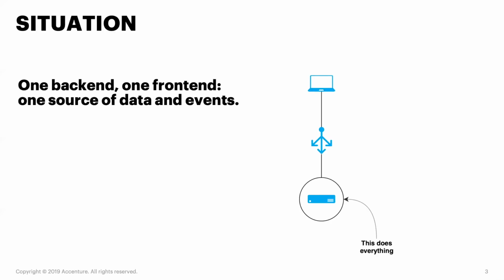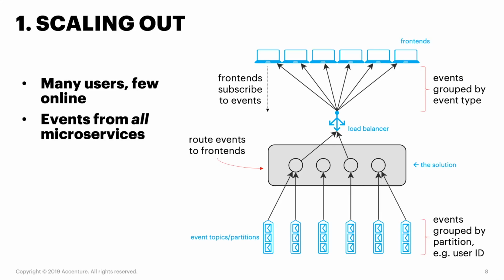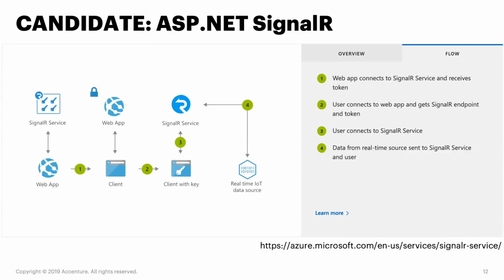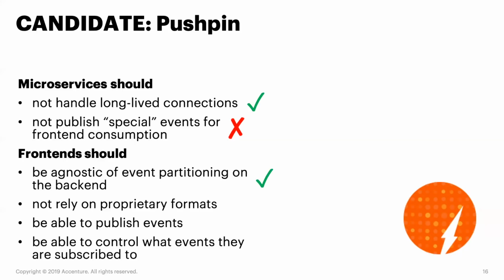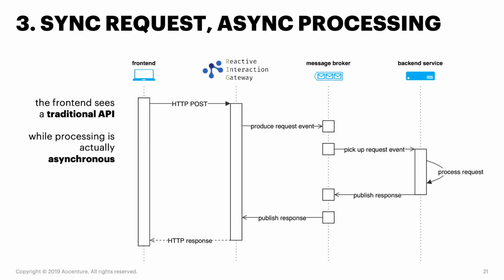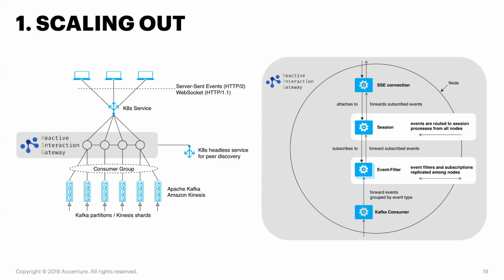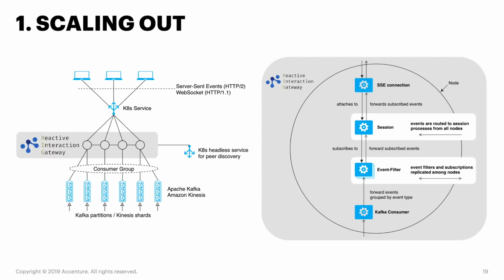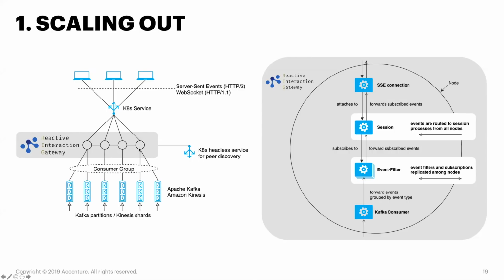Webinar: The Event-Driven UI: Bridging the Gap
When did you last refresh a browser to see new content on a website? Chances are you have grown accustomed to real-time updates – when something happens, the UI should be updated automatically. This is common nowadays, yet not trivial to implement at scale. How and where to handle connection state? What is easy with a monolith and a single team quickly becomes complex in an enterprise context. In this Webinar, we will take a look at different ways to enable live updates when using event-driven microservice backends. I will also introduce the Reactive Interaction Gateway, which is a CNCF Landscape project that uses open standards like Server-Sent Events and the CNCF CloudEvents specification to provide a common infrastructure for passing events to frontends seamlessly.